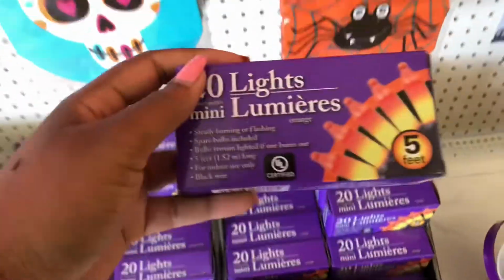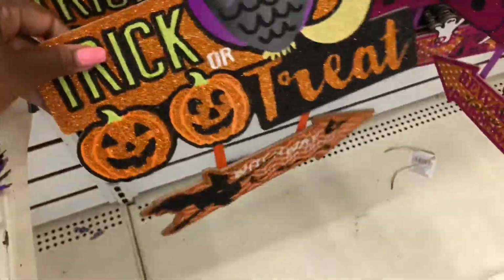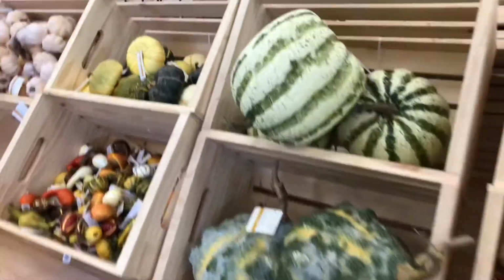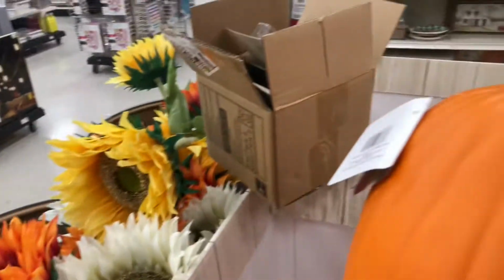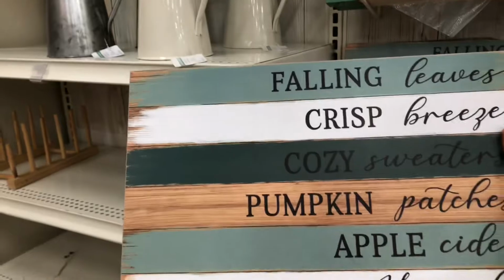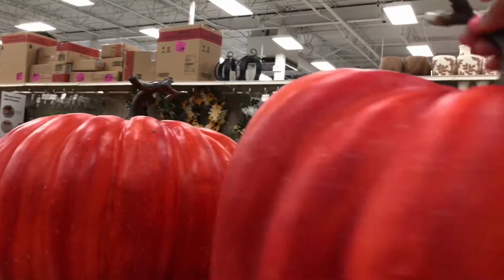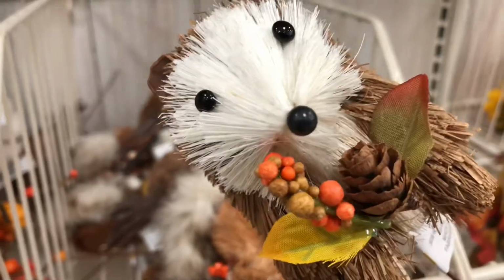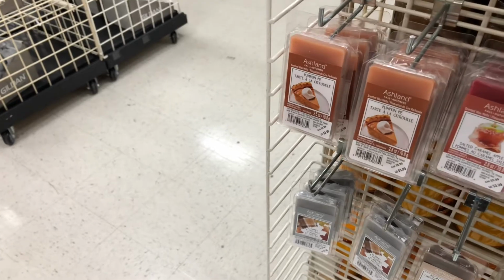2021 FALL DECOR | Classroom Finds | dollar tree + michaels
It’s giving fall realness! Hey y’all! I’m back with a new video. Today I’m showing what Dollar Tree and Michaels have to offer and let me tell you, ITS GOOD! All of the pumpkins… (so many shapes and sizes to choose from!) and tbh it’s putting me in the best of moods 🍁🍂

All of the items in today’s video would most def set the fall tone in your classroom or office space! Which was your favorite?